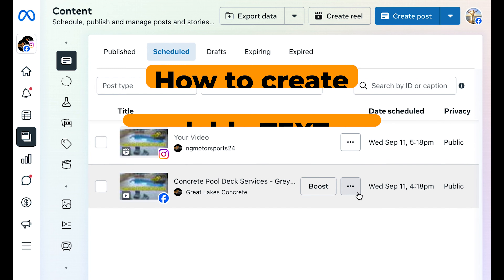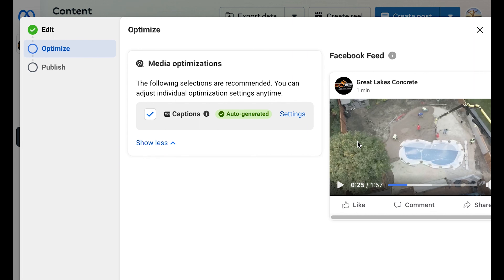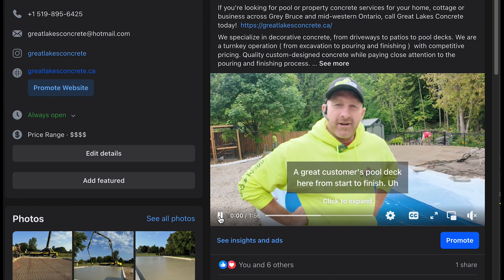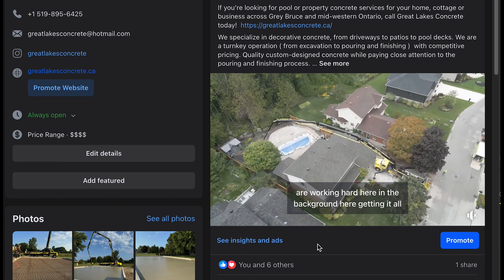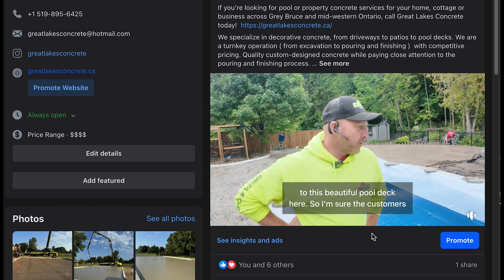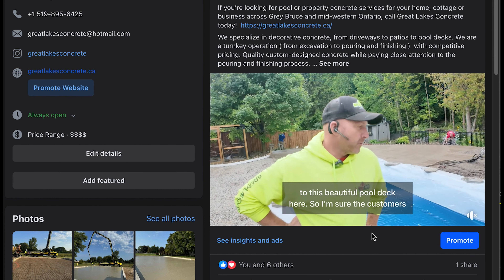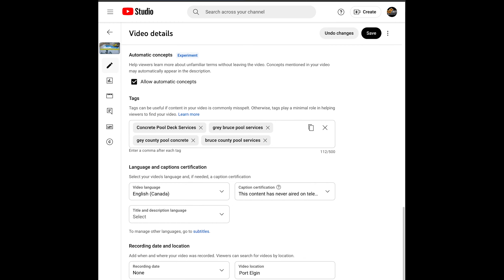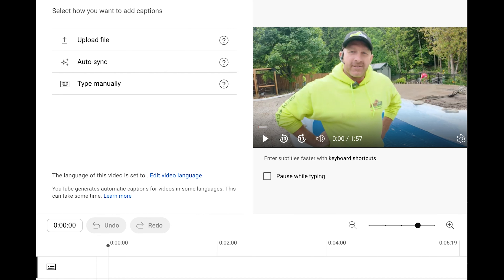Easily add Closed Captions TEXT Facebook & Youtube Videos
In this video, I share how to easily add text overlays, or "closed captions," on Facebook, Instagram, and YouTube. This will allow people on social media to read your videos if their sound is not on, increasing the likelihood of people turning on their audio to learn more.

00:00 Intro of how to easily add text overlays "Closed Captions," on Facebook, Instagram
00:11 Where settings are for closed captions in META BUSINESS SUITE
00:30 How to upload .SRT file for closed captions in Facebook Meta
00:50 Example of Closed Captions on Facebook video post
01:27 How to create .SRT file in Adobe Premiere
02:15 How to create CLOSED CAPTIONS in Youtube videos

1. Getting Your Business Found on Google Services - CANADIAN RATES
GOOGLE ADS & GOOGLE BUSINESS SET UP

2. Facebook ADS Marketing reach targeted customers - CANADIAN RATES